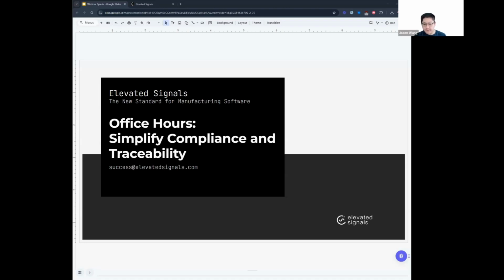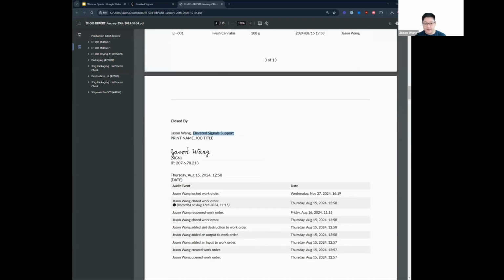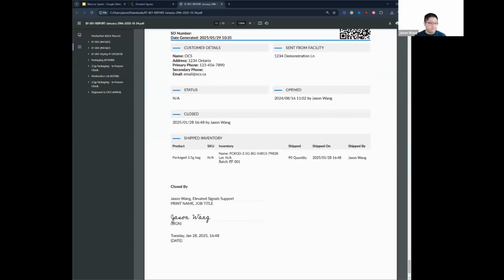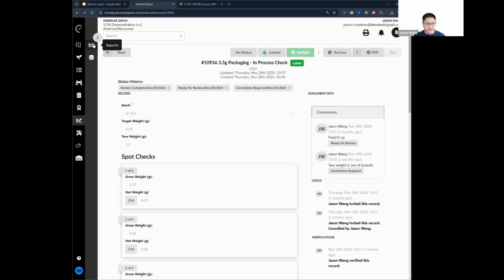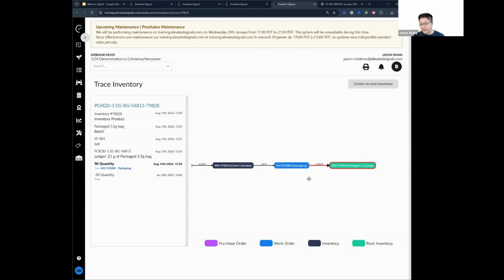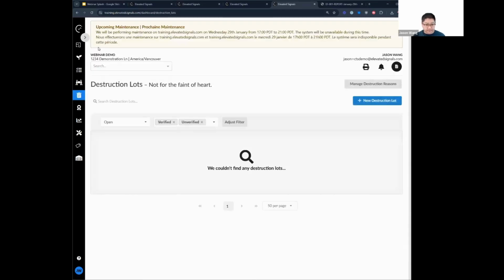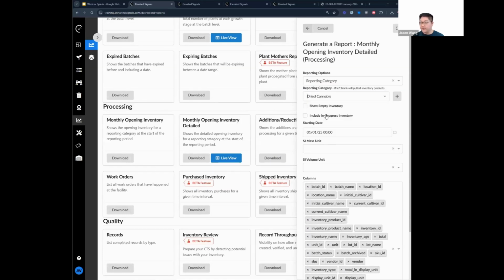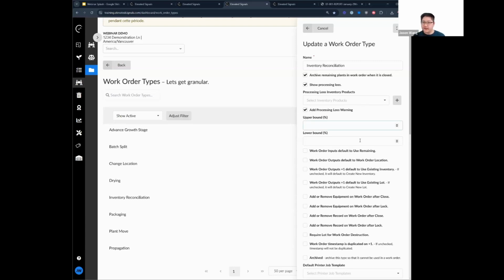Demo: Master Compliance and Breeze Through Audits with Confidence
Product Manager Jason shows how to use built-in traceability, digital records, and reporting to speed up audits, answer ad-hoc requests, and maintain continuous compliance.

What you’ll learn:

- How to prep for audits with the Production Batch Record PDF (work orders, records, shipments, destructions)
- Using digital signatures, verification, and audit logs (who/when/why, IP address, version diffs)
- Fast document retrieval: global search, Form Search (find values inside records), record library filters
- Inventory traceability end-to-end: ledgers, “Trace Inventory” (backward) and Recall Report (forward) graphs
- Best practices: link QA forms to work orders, add SOP steps & work instructions, use verify/lock, capture change reasons
- Destruction lots: witness statements, methods, signatures, location settings & multi-witness configuration
- Reporting tips: reporting categories, pulling additions/reductions for auditors, processing-loss warnings and bounds

Who this is for:
Cannabis producers/processors and QA/Compliance teams that need defensible traceability, audit-ready documentation, and faster responses during inspections.

 for a walkthrough.